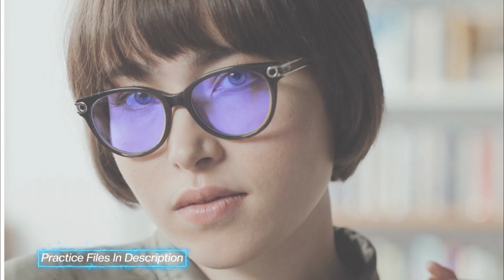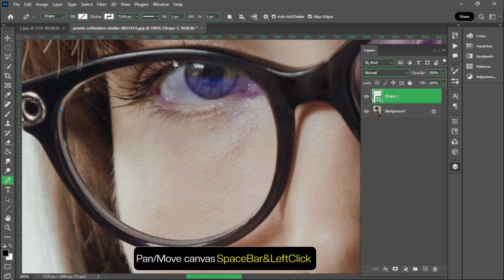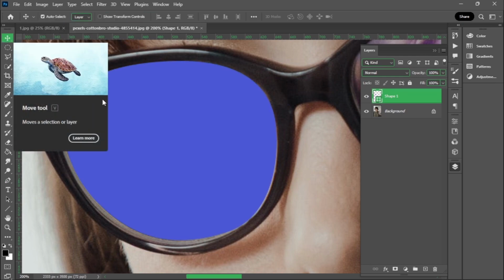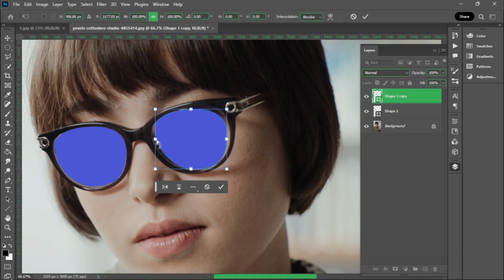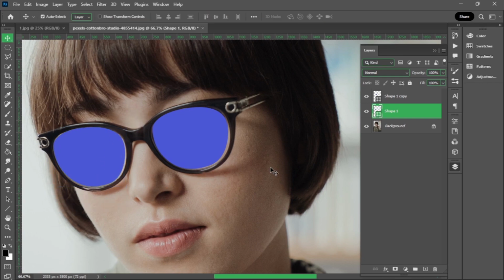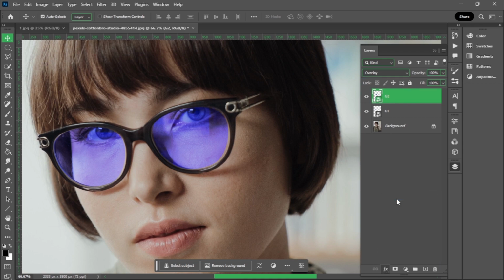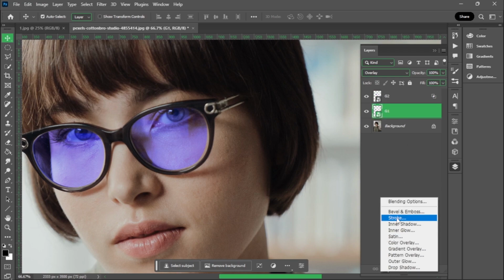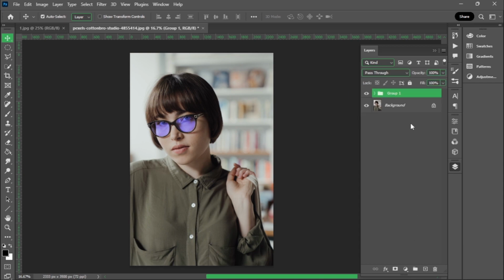How to change GLASSES color in photoshop tutorial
*In this video, I will show you how to change the color of glasses in Photoshop.*
how to change glasses len color in photoshop short,how to change color of glasses in photoshop,how to change glasses color in photoshop

Our channel delves deep into the world of graphic design, exploring a diverse range of exciting topics including logo design, photo editing, and branding

It means the world to me and will help keep SSEARTS free for everyone, forever, Thank you!*